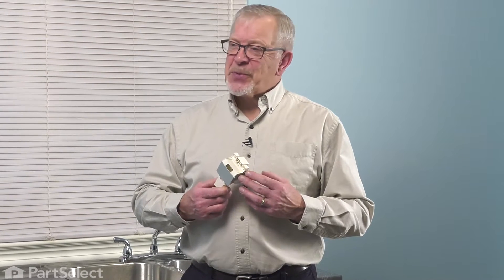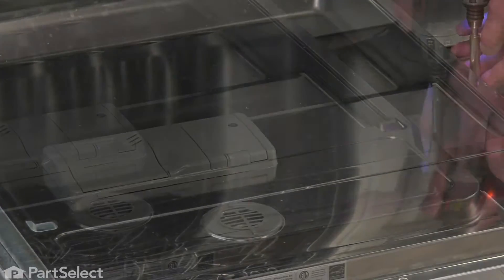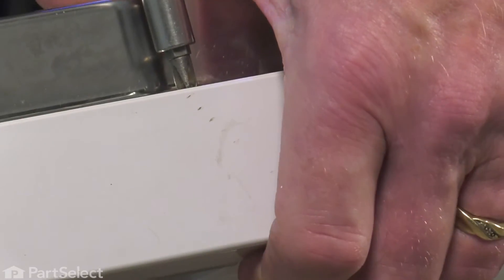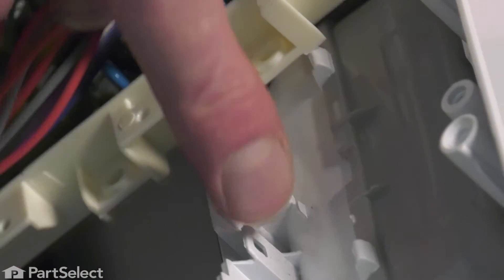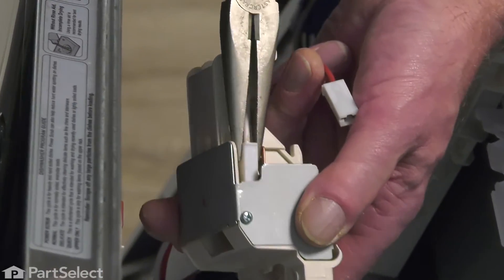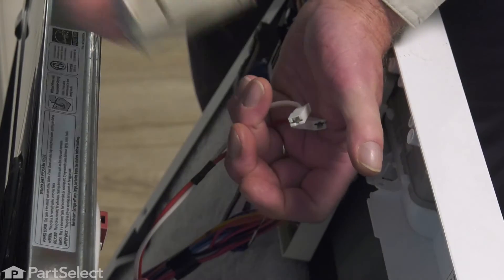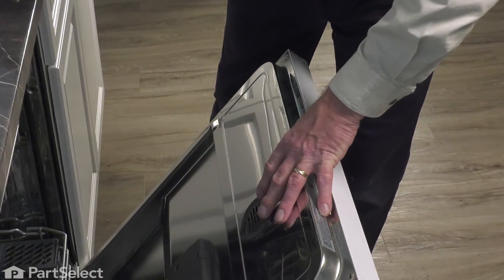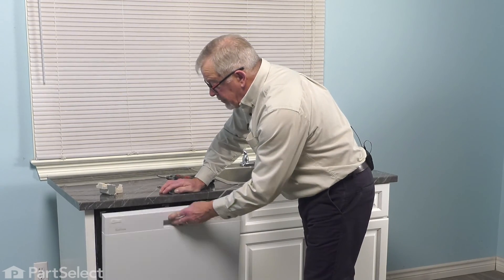LG Dishwasher Repair - How to Replace the Latch (LG Part # 4027ED3002J)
Do you need help replacing the Latch (Part # 4027ED3002J) in your Dishwasher? With this video, Steve will show you how easy it is to complete this repair yourself, by taking you through the process step-by-step. When you do the repair yourself, you can save time and money that you would normally spend on having an expensive repair technician come to your home. At PartSelect, we provide tools for success at every stage of the repair and have been helping do-it-yourselfers since 1999!

Do you need a replacement Latch for your Dishwasher? At PartSelect, we pride ourselves on selling only Original Equipment Manufacturer parts, so you know the part you buy will be compatible with your Dishwasher. You can pick up an authentic OEM part sourced directly from the original manufacturer here:

Video Contents:
00:00 Intro
00:32 Removing the inner door panel
02:00 Removing the old latch
03:24 Installing the new latch assembly
04:15 Reinstalling the inner door panel

The information in this video is specific to LG Dishwashers. If you’re looking for a replacement Latch for a different model Dishwasher, simply enter your model number into our website here:

If you are having one or more the following issues with your Dishwasher, replacing the Latch may solve your problem:
1) Door Latch Failure

This Latch Matches the Following Product Numbers:
PartSelect Part Number: PS5574492
OEM Part Number: 4027ED3002J